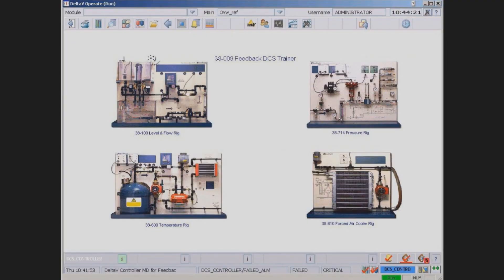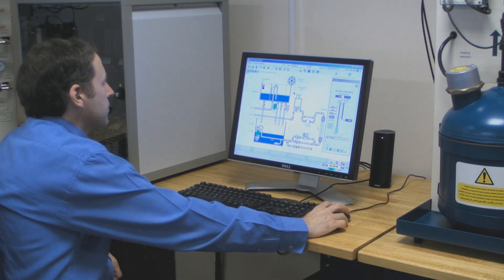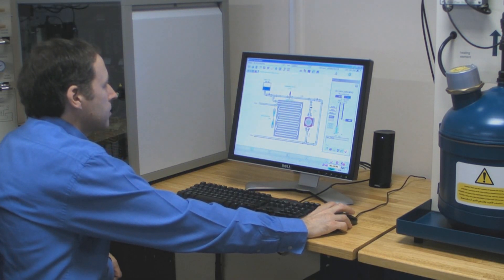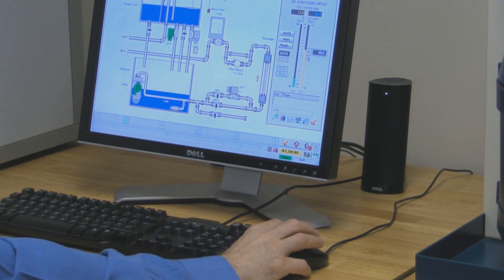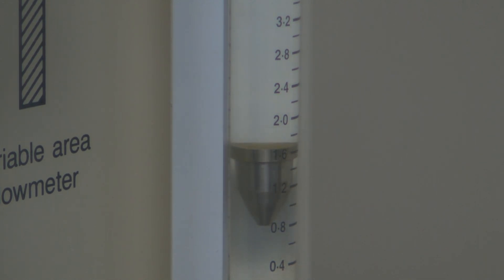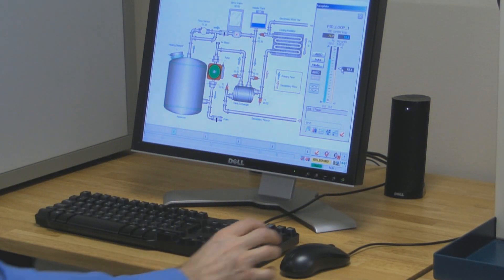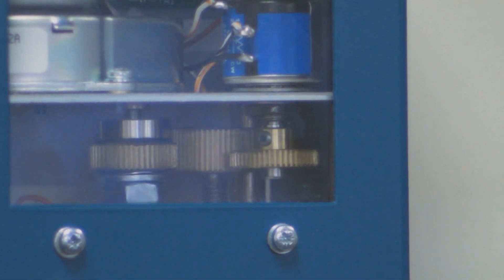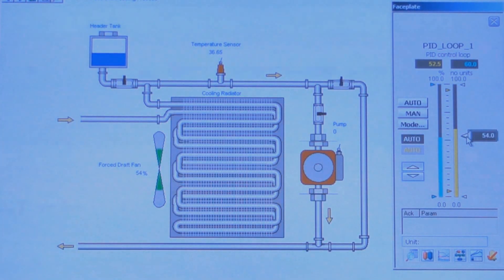Demonstration of the Feedback 38-009 Distributed Control System Trainer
A brief demonstration of the Feedback Instruments 38-009 test rig and associated software.